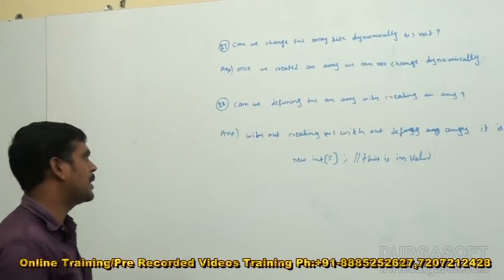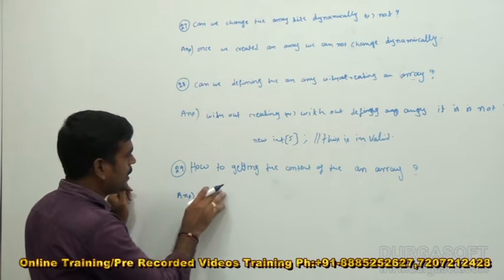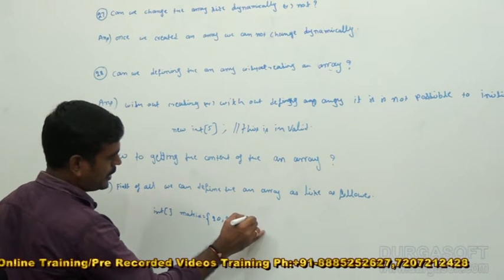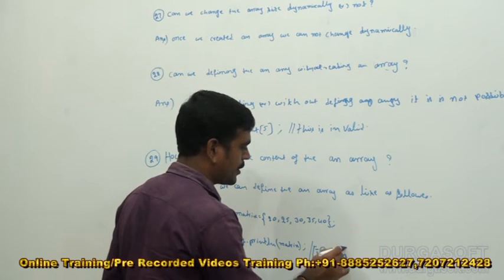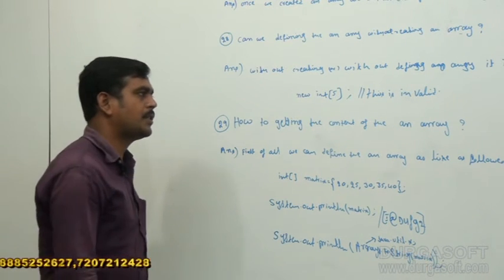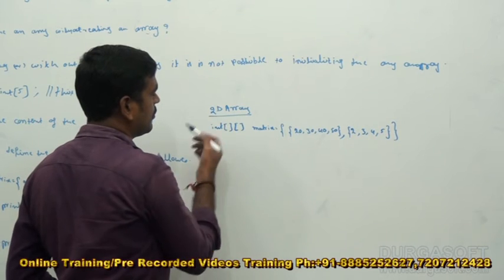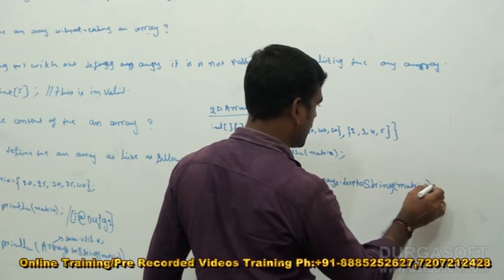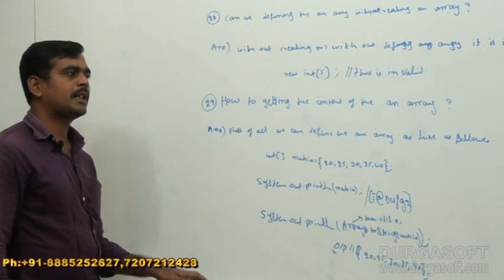Java Interview Companion|| SCJP/OCJP||How do you print the content of an array?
This video explains Java Interview Companion|| SCJP/ OCJP || How do you print the content of an array. Taining Tutorial delivered by our trainer Anji Reddy.

Trainer Name : Mr.Anji Reddy.
Topic : How do you print the content of an array
Methods of Training : Inclass, Online, Video based training

Location : 2nd Floor, Canara Bank Building, S.R Nagar, Hyderabad-500032